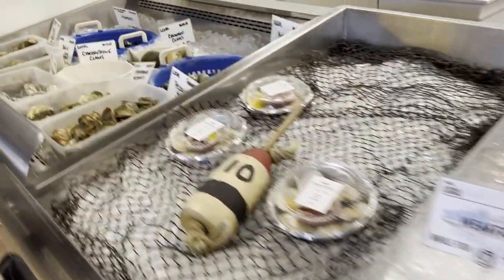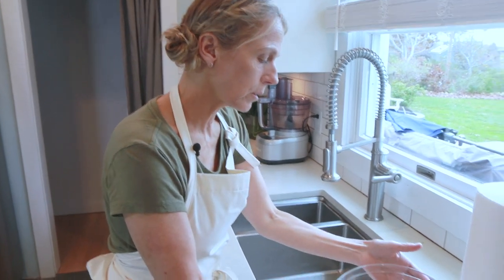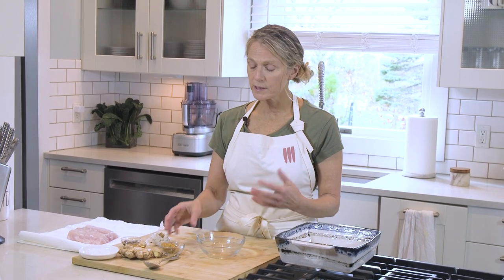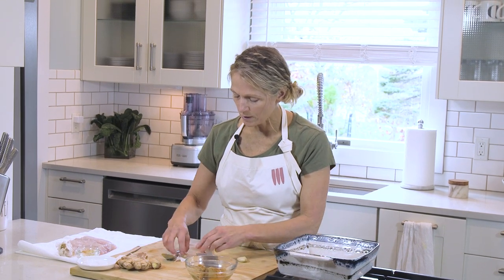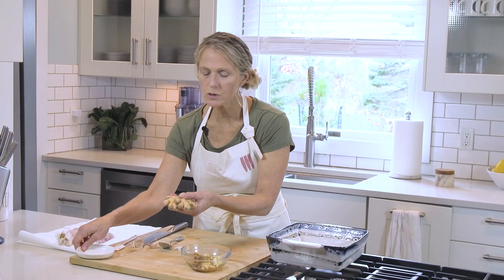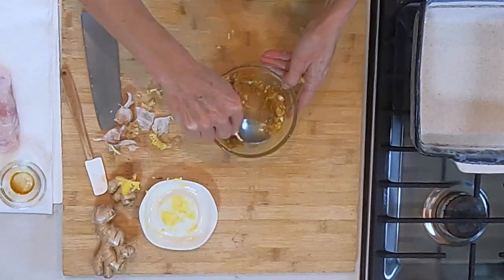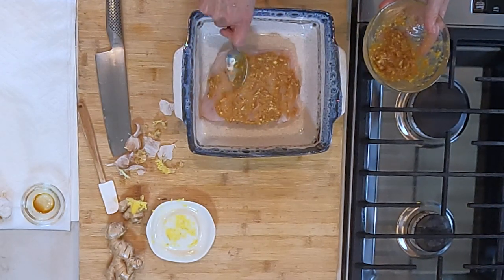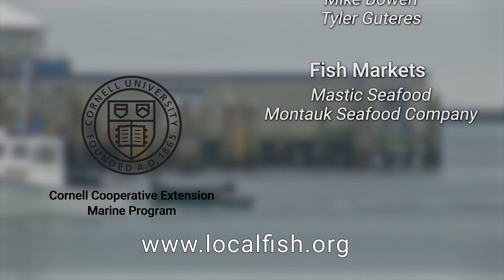Miso Baked Tilefish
This recipe is from our project: "Choose Local F.I.S.H."
Fresh. Indigenous. Sustainable. Healthy.

The “Choose Local F.I.S.H.” initiative aims to increase interest, awareness, and demand for locally harvested, wild-caught and grown seafood through education/outreach events, media outlets, local seafood cooking demonstrations and tastings, “Seafood Literacy” presentations, and other exciting events. CCE is collaborating with fishermen, seafood retailers, distributors, CSA/CSF programs, restaurants, and other seafood industry members wanting to expand their marketing strategies and promotions, and get involved with this important project.

Also for all our marine program projects and information on what the Marine Program does: